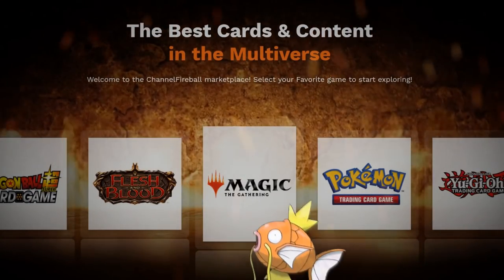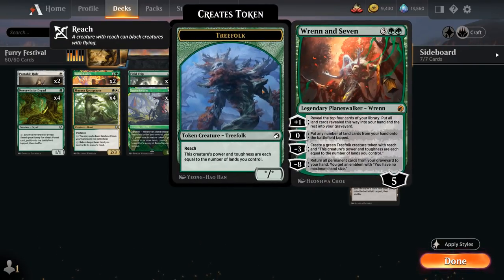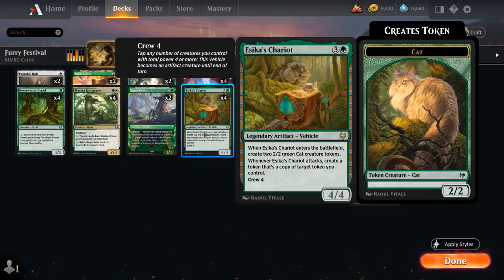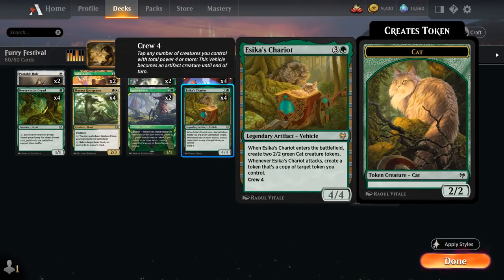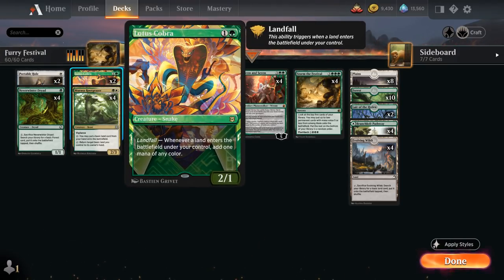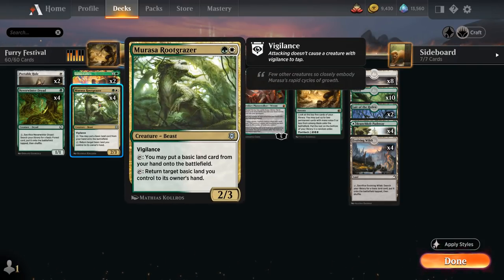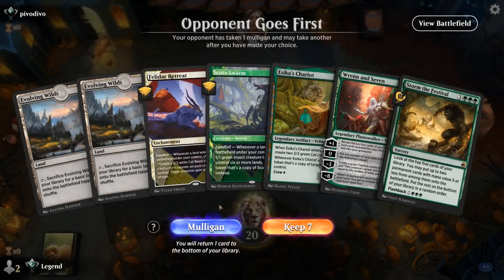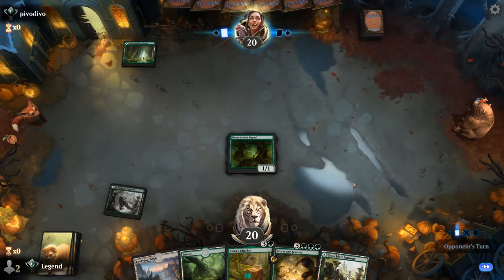Festival Landfall Ramp - Standard - Ranked - MTG Arena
Magic: The Gathering Arena deck tech & gameplay with a Selesnya (Green/White) landfall ramp deck, featuring Storm the Festival from Innistrad Midnight Hunt in Standard.

00:00 - Intro
00:30 - Deck Tech
05:08 - Match 1
12:11 - Match 2
20:01 - Match 3
21:42 - Match 4
29:59 - Match 5

Fur Elise - Beethoven